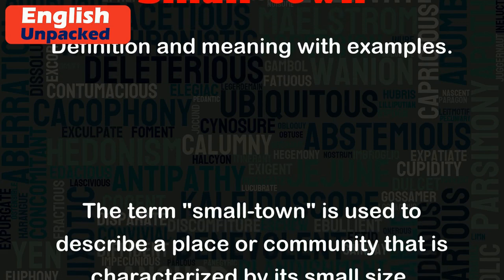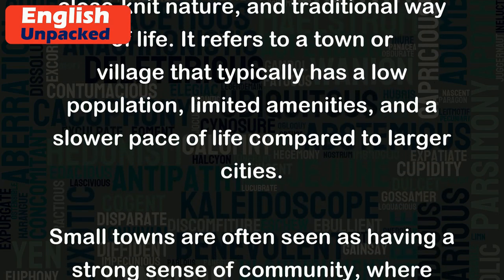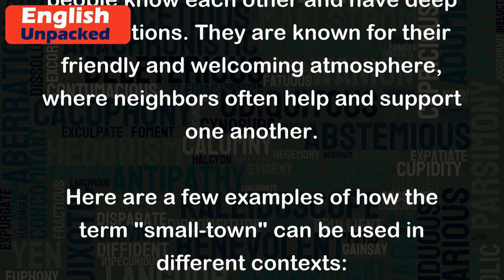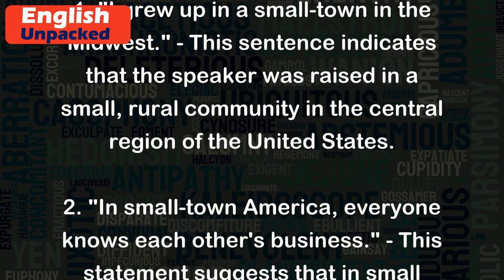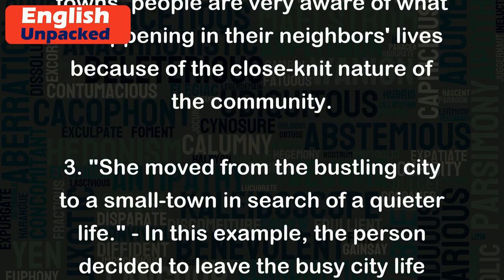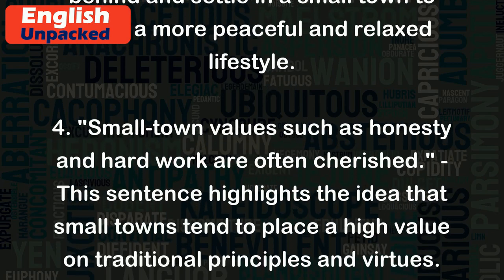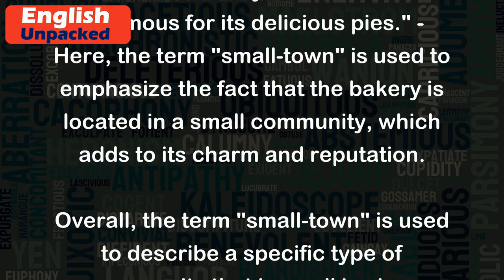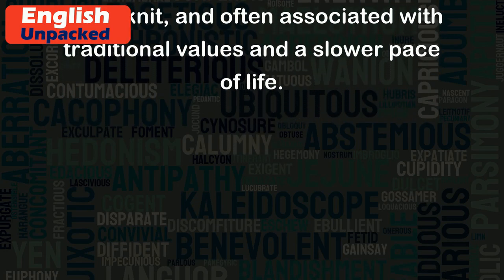Small-town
The term "small-town" is used to describe a place or community that is characterized by its small size, close-knit nature, and traditional way of life. It refers to a town or village that typically has a low population, limited amenities, and a slower pace of life compared to larger cities.
Small towns are often seen as having a strong sense of community, where people know each other and have deep connections. They are known for their friendly and welcoming atmosphere, where neighbors often help and support one another.
Here are a few examples of how the term "small-town" can be used in different contexts:
1. "I grew up in a small-town in the Midwest." - This sentence indicates that the speaker was raised in a small, rural community in the central region of the United States.
2. "In small-town America, everyone knows each other's business." - This statement suggests that in small towns, people are very aware of what is happening in their neighbors' lives because of the close-knit nature of the community.
3. "She moved from the bustling city to a small-town in search of a quieter life." - In this example, the person decided to leave the busy city life behind and settle in a small town to enjoy a more peaceful and relaxed lifestyle.
4. "Small-town values such as honesty and hard work are often cherished." - This sentence highlights the idea that small towns tend to place a high value on traditional principles and virtues.
5. "The local bakery in our small-town is famous for its delicious pies." - Here, the term "small-town" is used to emphasize the fact that the bakery is located in a small community, which adds to its charm and reputation.
Overall, the term "small-town" is used to describe a specific type of community that is small in size, close-knit, and often associated with traditional values and a slower pace of life.